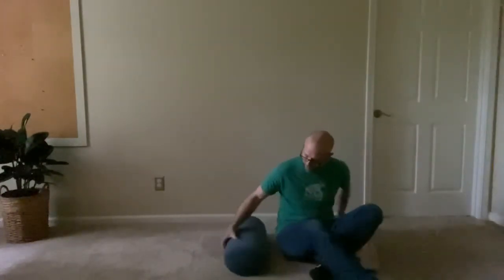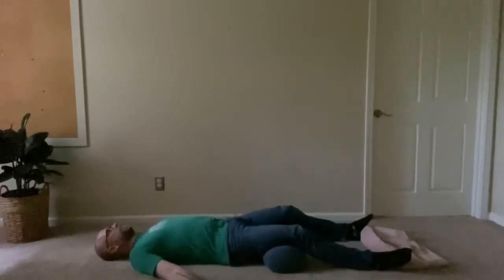Guided Vipassanā & Mettā Meditation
This session begins with a brief review of the 8-point posture and mindfulness of breathing. Then guided Vipassanā (insight) going through the five layers with the three marks of existence (anitya, duhkha, and anātman). It concludes with 6 minutes of Mettā (loving-kindness).